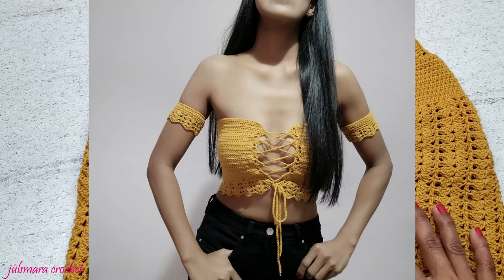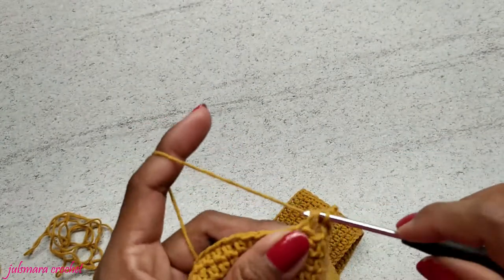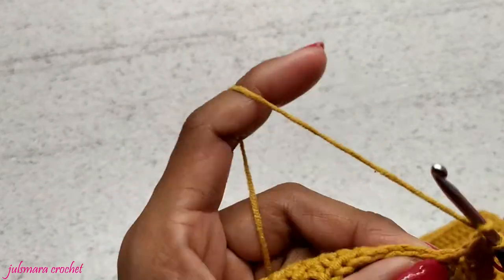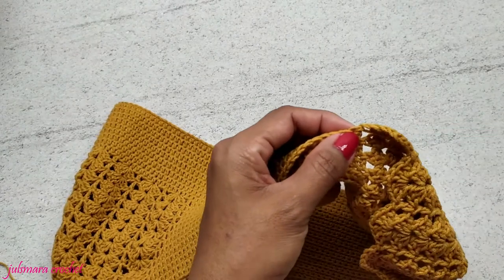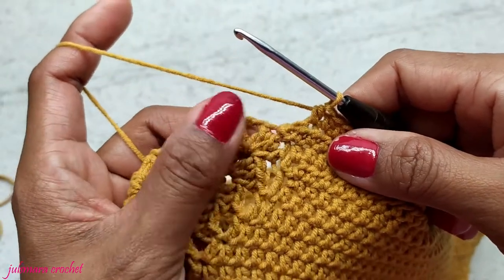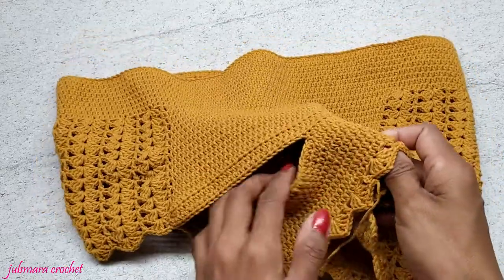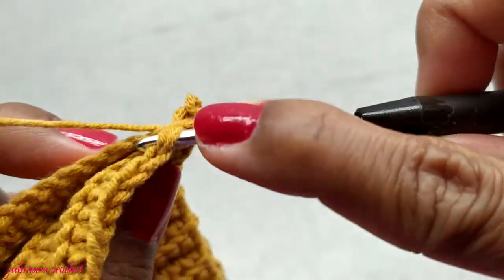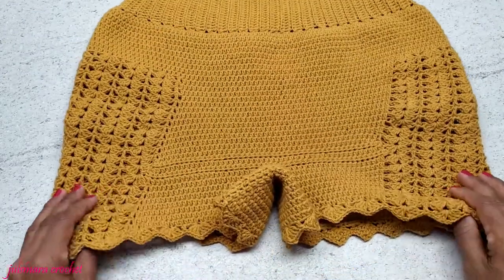How To Crochet DIY HIGH WAISTED SHORTS (S-M-L-XL)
Hi Everyone,
This week I have A Crochet Short tutorial. This Short is a pair of my Off-Shoulder Crop top that  I made last week.

Materials:
Alize Cotton Gold-02
Cutter
yarn needle
Tape measure
Stitch Marker
3mm Crochet Hook

Size of Garment: SMALL